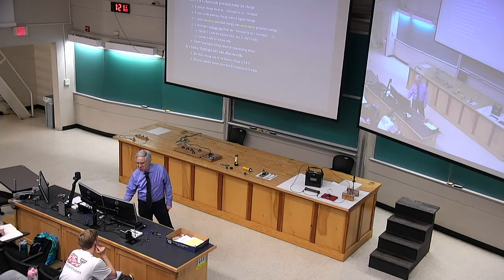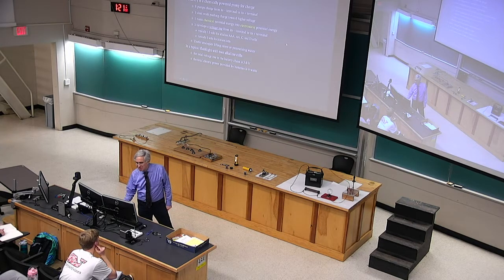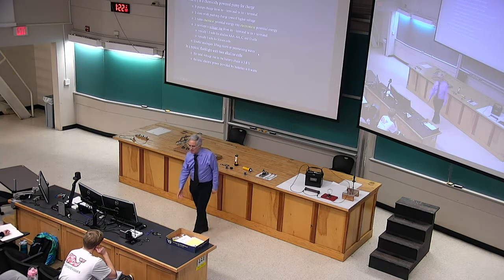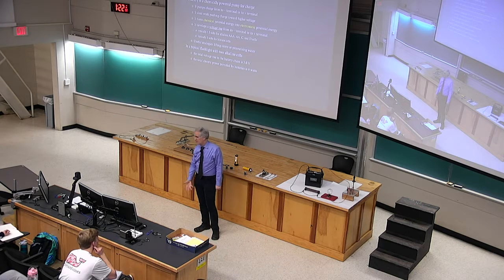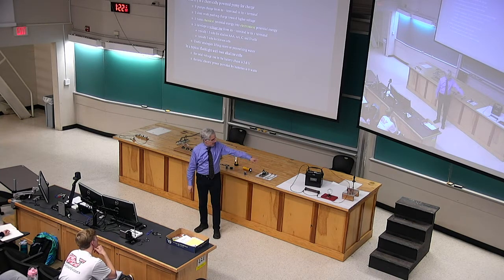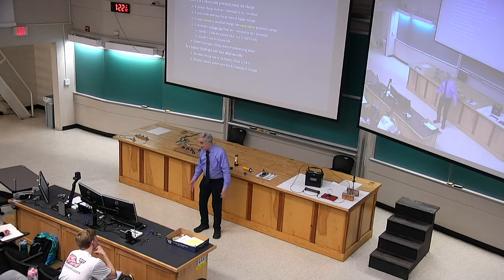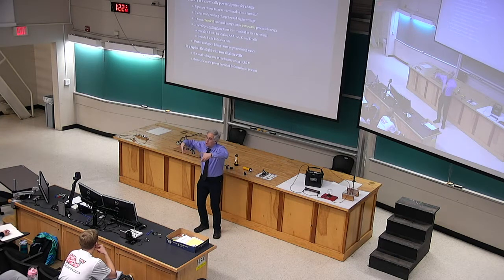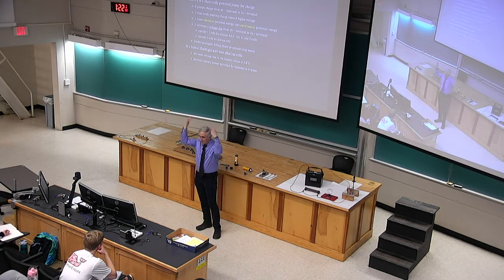20180221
How Things Work, February 21, 2018
PHYS 1060